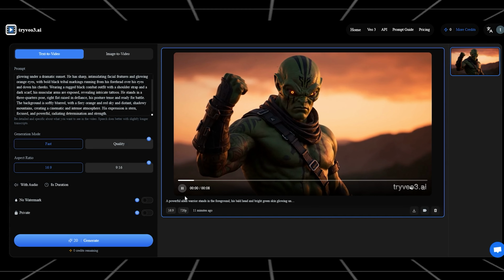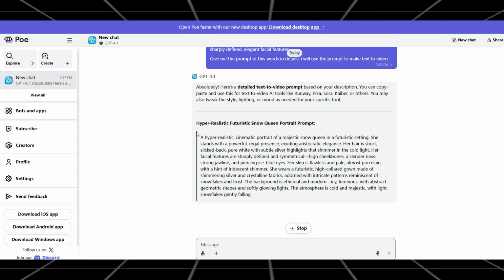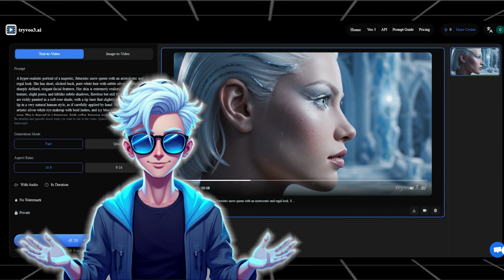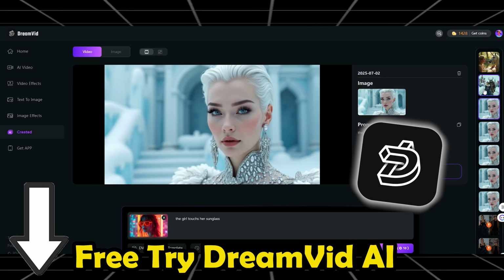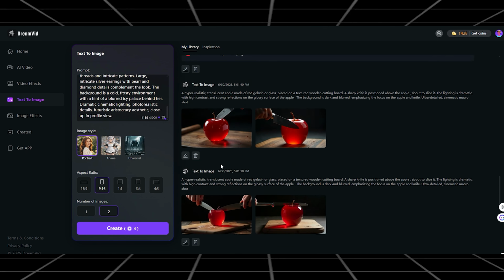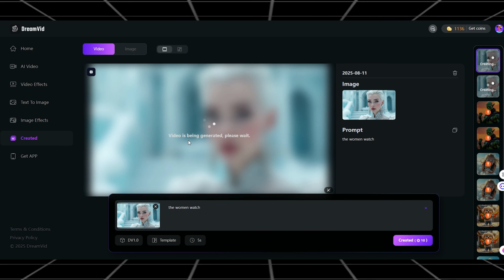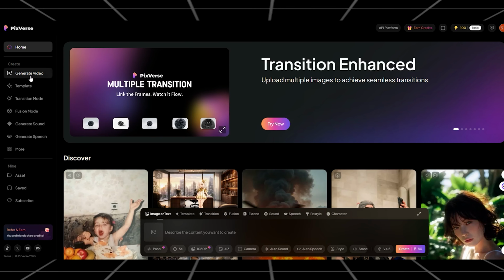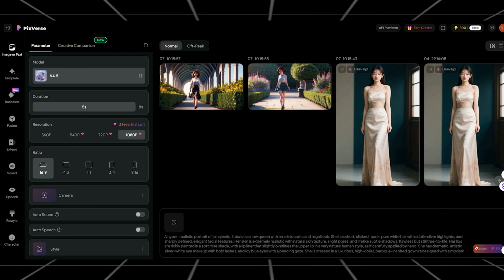VEO 3 VS Kling AI VS DreamVid?! I Tried THESE Top AI Video Generators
This video will showcase the finished products of four of the most well-known AI video generators. DreamVid stands out as a cost-effective AI tool compared to the high fees of VEO3!
👍Search “DreamVid AI” On Google And Have A Try For FREE!

Timestamps:
0:00 Intro
1:03 VEO 3
2:46 DreamVid AI
4:45 Kling AI
5:24 Pixverse AI
6:36 Outro